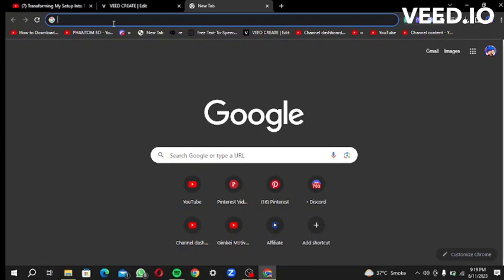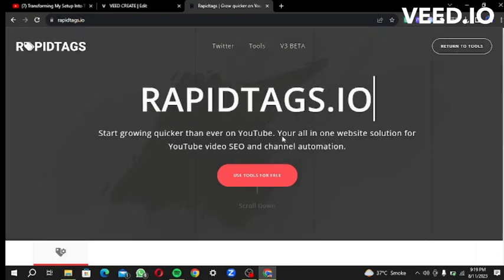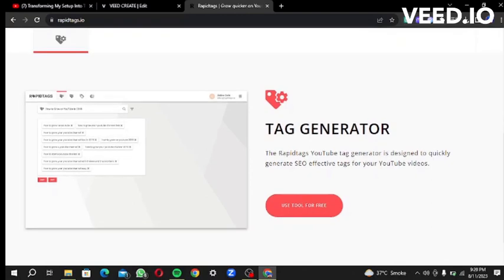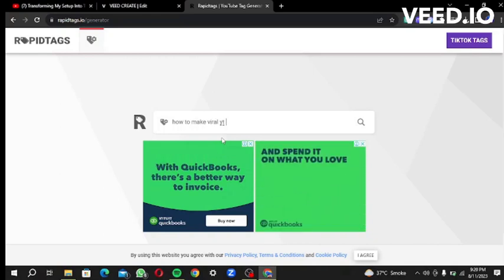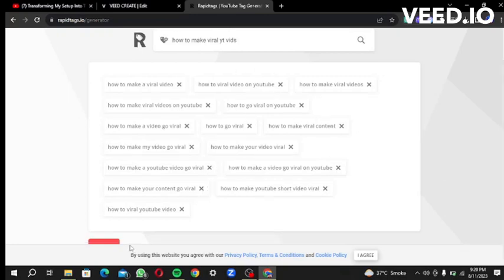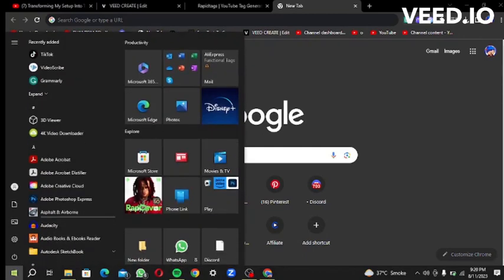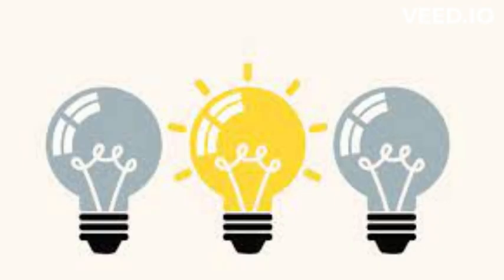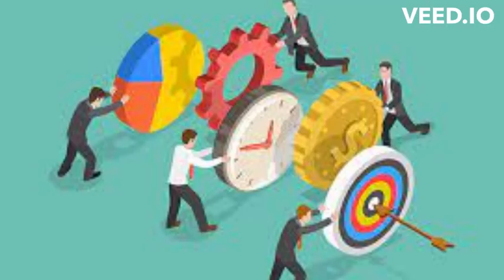How to find viral tags for youtube video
"Unlock the secrets to skyrocketing your YouTube video views with our step-by-step guide on finding viral YouTube hashtags, also known as Tqagas! In this video, we'll walk you through the art of hashtag research, showing you how to uncover trending and relevant hashtags that can make your videos go viral. Learn to harness the power of hashtags to boost your video's discoverability and reach a wider audience. Watch now and take your YouTube content to the next level!"